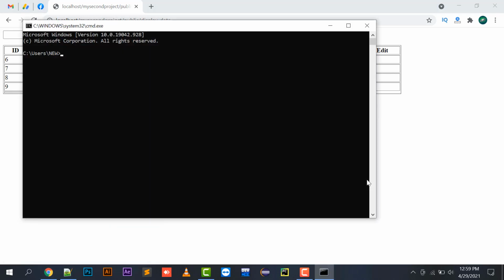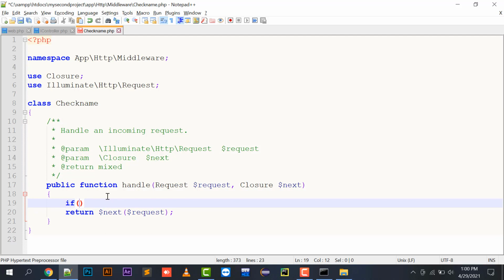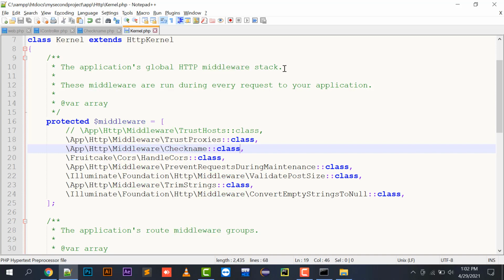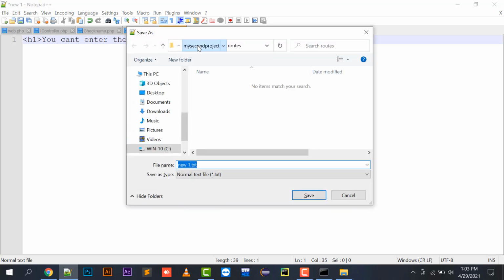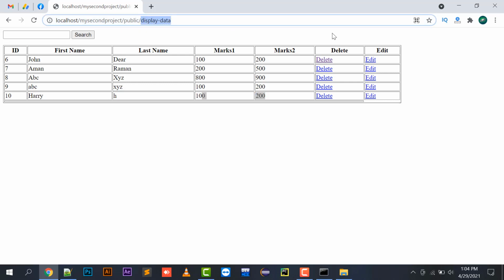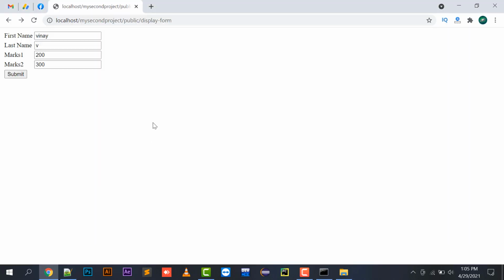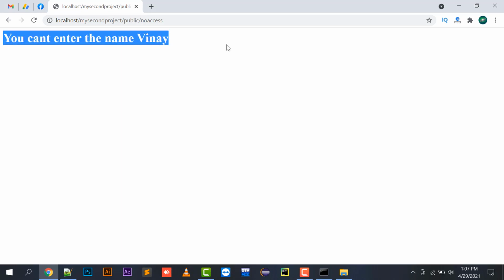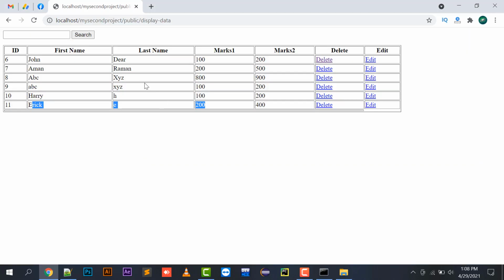How to Implement Middleware in Laravel 8 | Middleware Example in Laravel